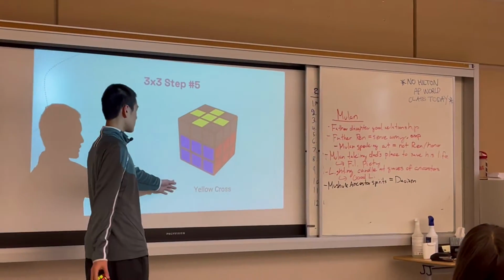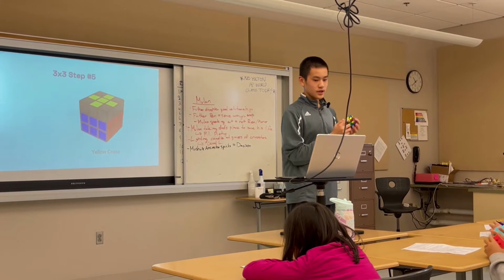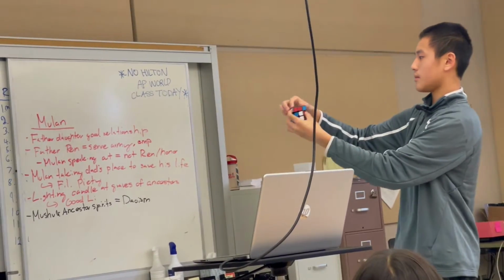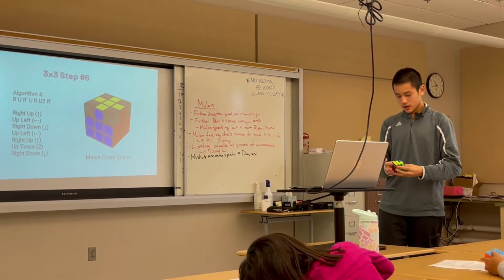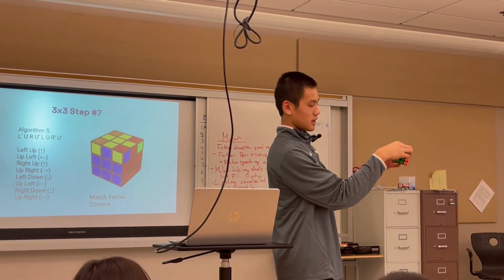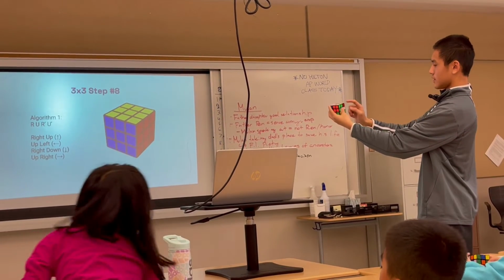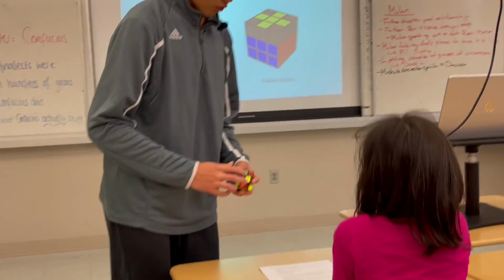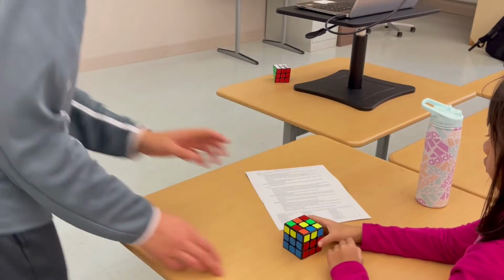10-23-2022 Westwood Rubik's Cube Class - How To Solve a 3x3x3 Cube Part 2